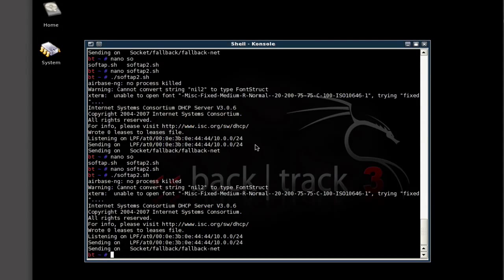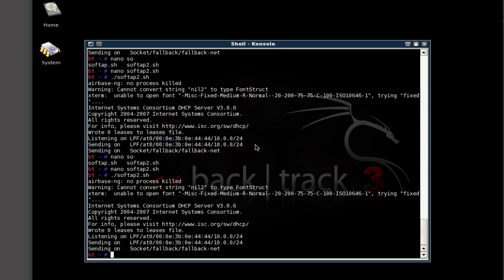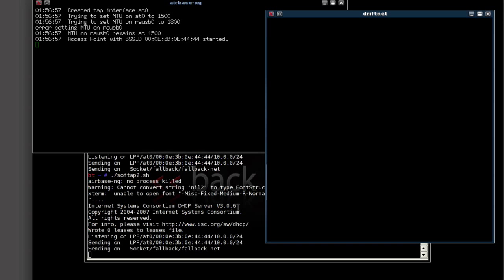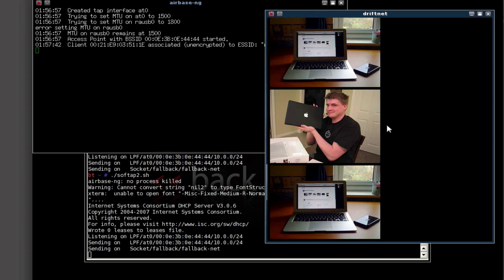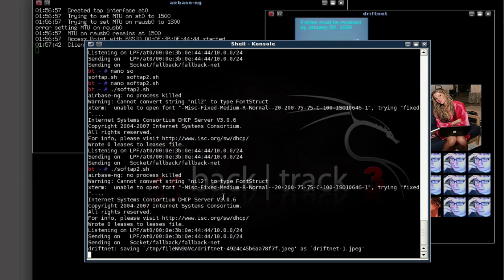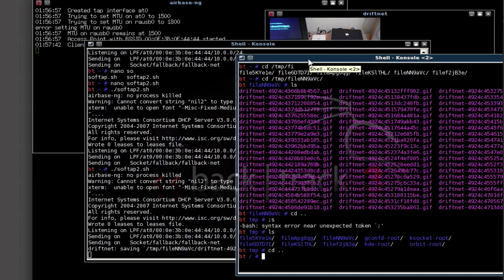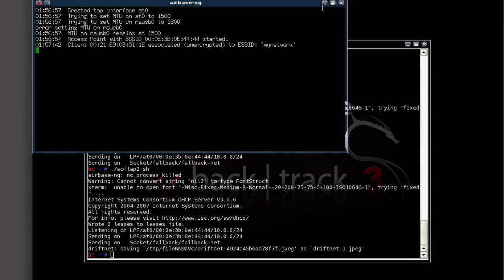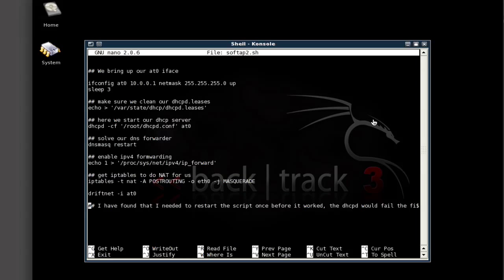Driftnet and airbase, I see what you see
Driftnet allows you to spy on the images and videos when doing a man in the middle attack. Here I show you how to use it.